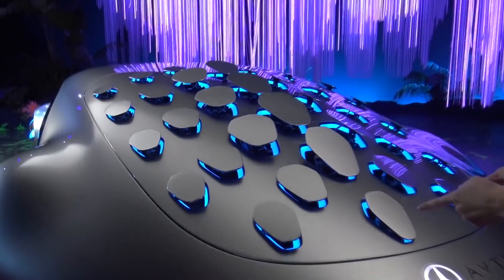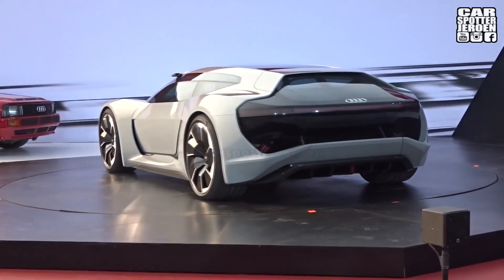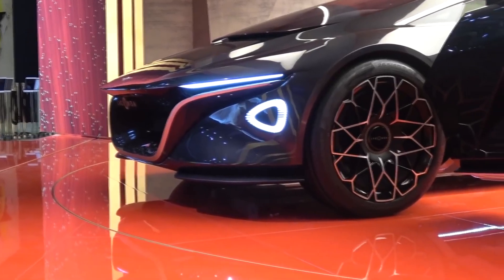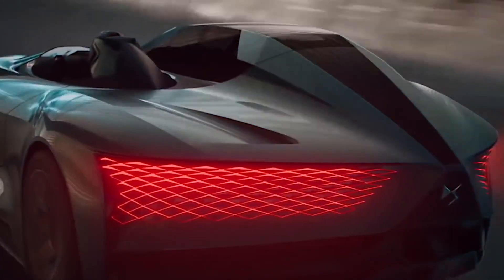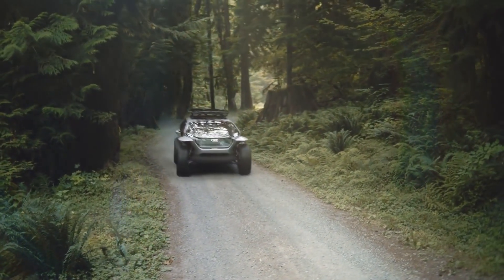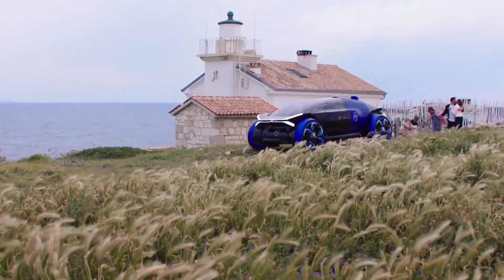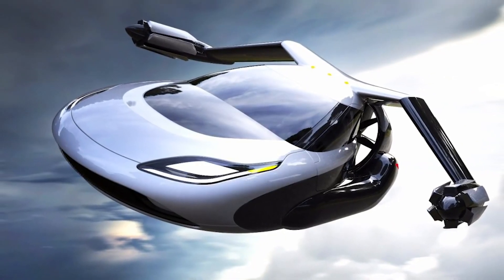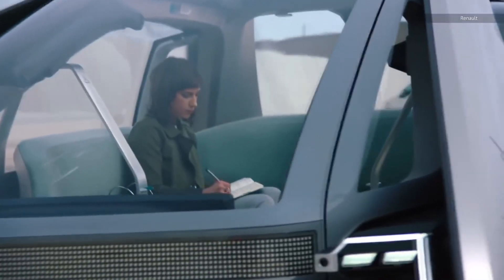Top 15 Craziest Concept Cars 2020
Top 10 Most Expensive Cars In The World 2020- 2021.
Today in this video we are going to show you the top 10 most expensive production cars in the world.
Note that only cars which are still in production are included in the list.One-off Special  luxury cars and cars sold in auction are not included in the list.Some of the price  are estimated.You will enjoy these good looking and most beautiful hyper cars.All the information provided in this video are true to the best of our knowledge.Thanks